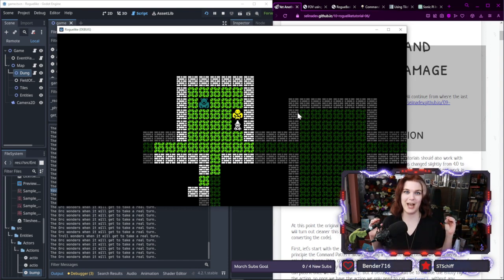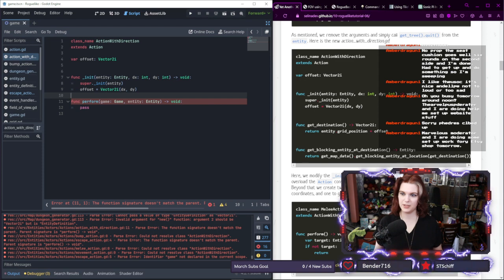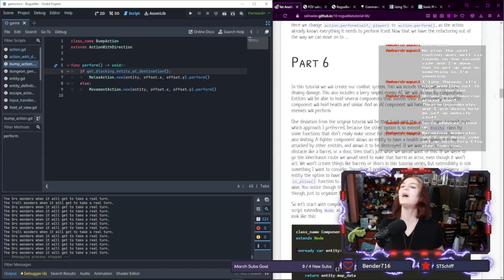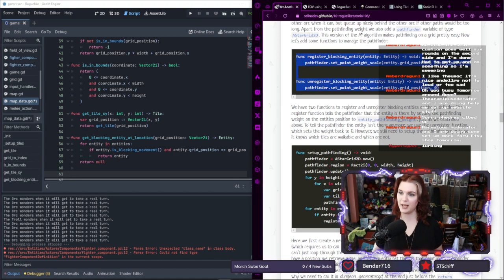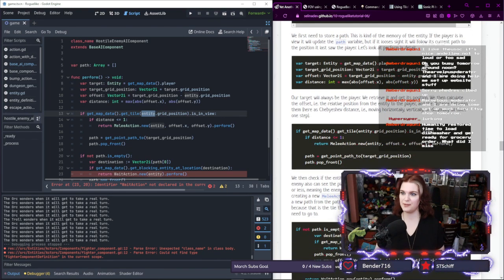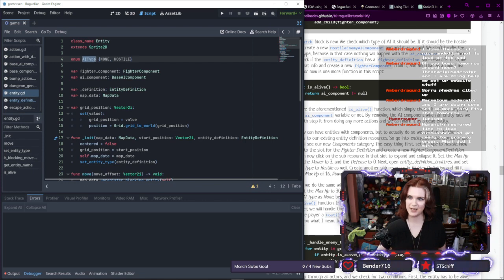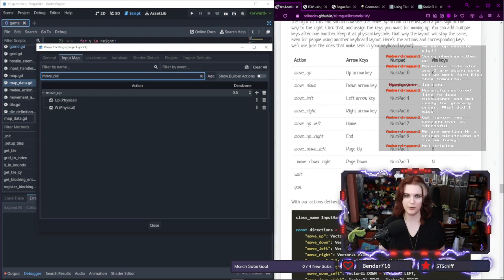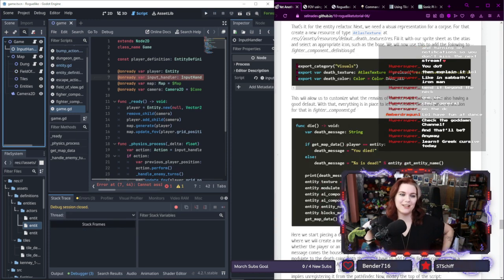My Godot Game Dev Journey - Roguelike Part 4 | VOD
Today I'm adding a combat and damage system to my roguelike game.